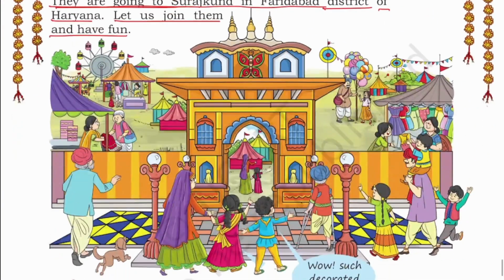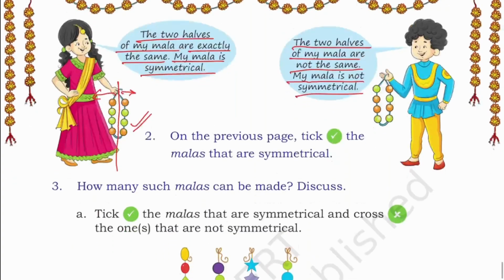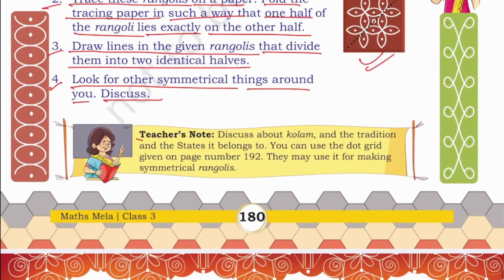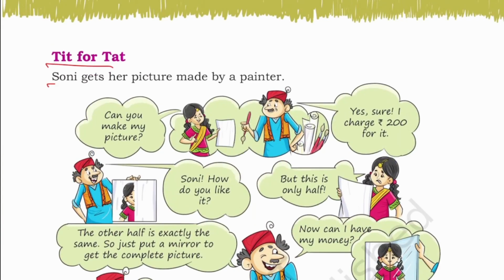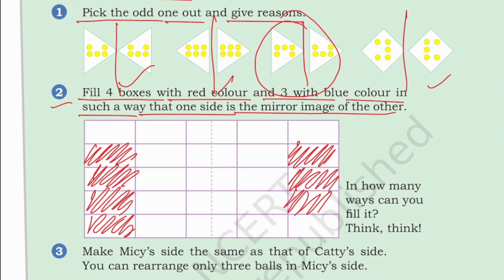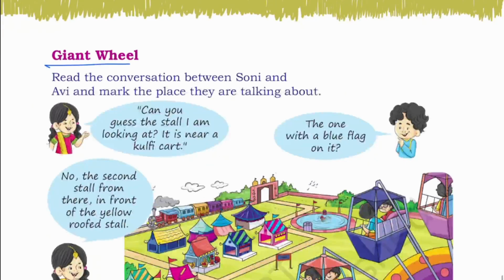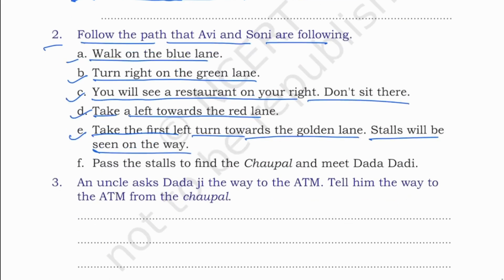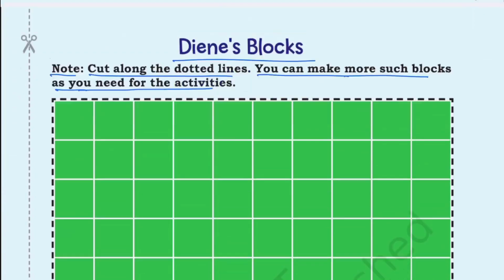The Surajkund Fair CLASS-3 NEW NCERT Chapter-14 MATHS MELA